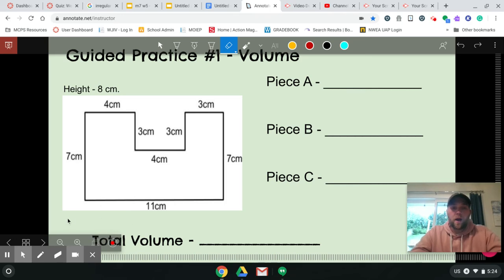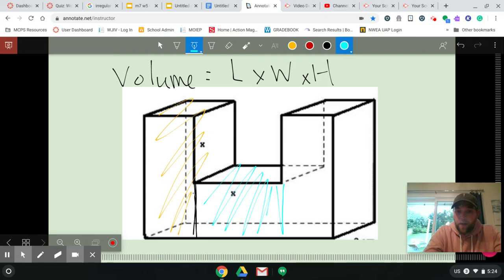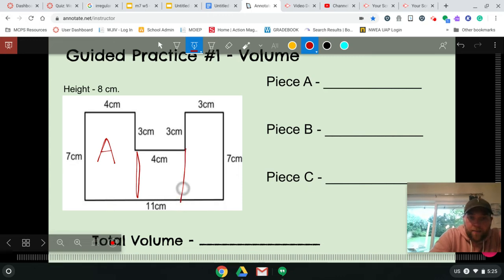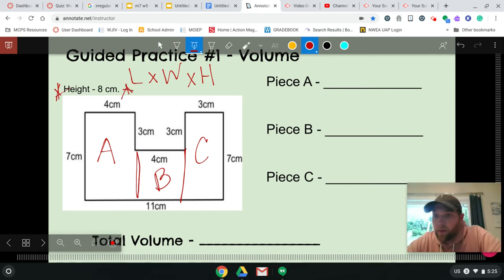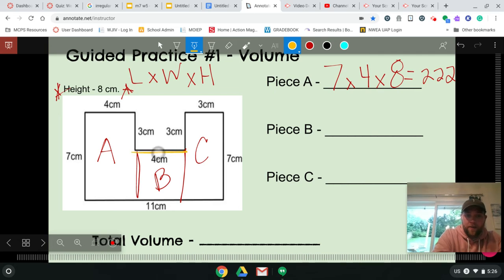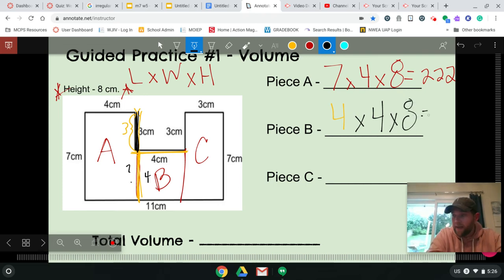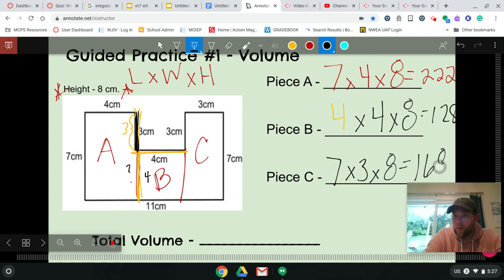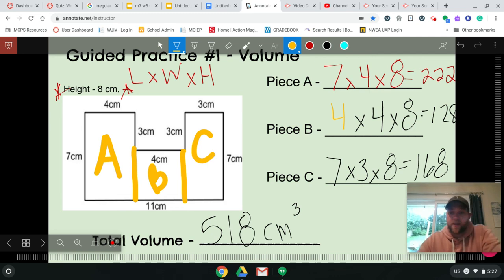Irregular Prisms - Volume